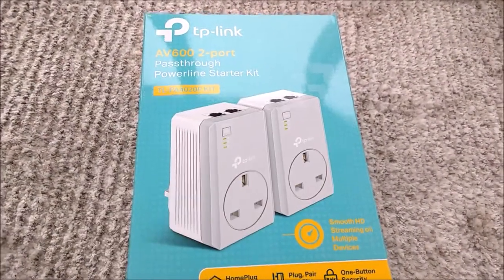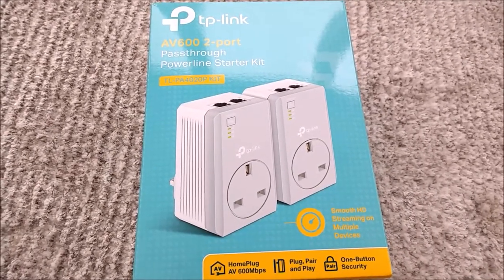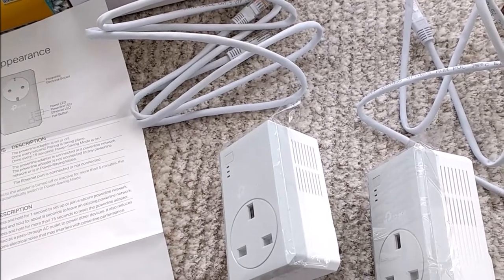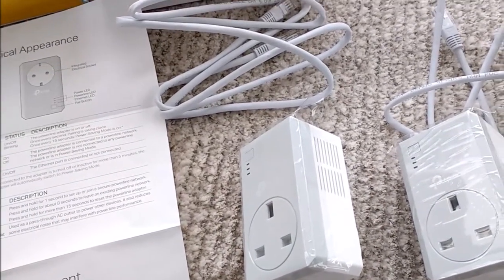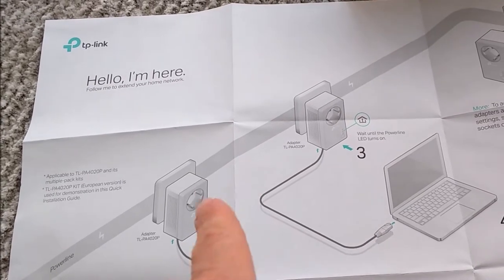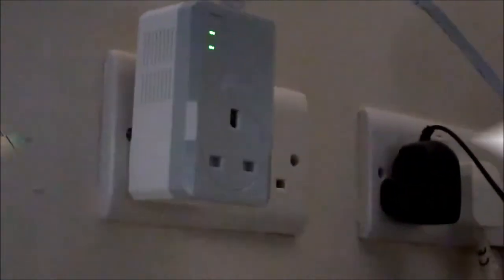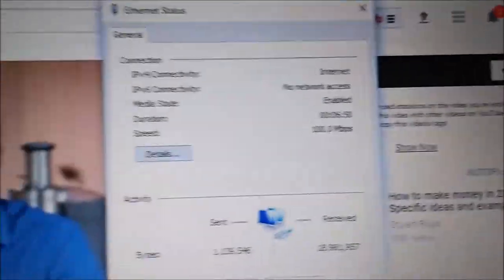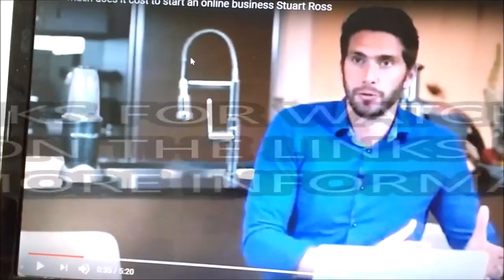How to get internet access for your outside garden office part 2.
Do you want to know what I use and Recommend;
Internet access in garden office: TP-Link TL-PA4020PKIT 2-Port Passthrough Powerline Adapter Starter Kit, No Configuration Required, UK

Wi-Fi Extender: TP-Link TL-WA850RE N300 Universal Range Extender, Broadband/Wi-Fi Extender, Wi-Fi Booster/Hotspot

This video is part of the 'Making your office in the garden or outside office series'.  In this video, I am showing you...How to get internet access for your outside garden office part 2.

Here are some links to materials I have used or recommend:

Sheep's wool insulation: they don't do it on Amazon as far as I can see, but I got mine from B and Q, they've stopped doing it for some reason, have a look here, this looks like a good option, don't forget you can split it in half so only need a few rolls

The Shed -  I bought a good quality (6*10 foot) one for about £800.00 with 2 windows and lockable door. One of the windows opens.  I bought it from my local Shed Company here in Devon UK. Support your local businesses where you can.

Thick black plastic waterproof ground membrane

Recycled plastic bottle insulation

Floor panels: Chipboard Loft panel Pack of 3, (L)1220mm (W)325mm (T)18mm from B and Q stores UK

Insulating bubble wrap: Bubble Foil Insulation (1 Roll, 75cm x 50m) - 37.5 sqm | 3mm Double Layer Heat Reflector & Radiant Barrier to Insulate Floors, Roofs and Walls

Office heater: I used Homefront Prem Air 400 Watt Electric Panel Heater with Adjustable Thermostat but if I was buying it now this looks much better: Marko Electrical 400W Panel Heater Oil Filled Radiator Freestanding Home Electric Fire Thermostat

Plaster board for walls 12.5mm multi-board:

Flip Chart board: VIZ-PRO Light Melamine Tripod Whiteboard/Flipchart Easel, 90 x 60 cm

Swansea Office Magnetic Whiteboard: Large Dry Wipe Notice Boards with Pen Tray and 12 Magnets 90x60cm

Office Chair: SONGMICS Executive Office Chair, Durable and Stable, Height Adjustable, Ergonomic, Black

Window film: Concus-T Heat Control Static Cling Privacy window tint film, Black 35.43×78.74Inch, Insulating window film brilliant for keeping sun rays out in the summer and heat in, during Winter

If you are interested in my weekly blog and if you are interested in how you can Axe your 9 to 5 and set yourself up with an online business in something you enjoy, check out my

This video is my 'soul journey' of not being just an office bunny, but a tool welding, wood sawing, gum chewing, builder type man. (manly “grunt”)

Building an office in my garden was borne out of necessity.
But it became an obsession and passion of a love of building something yourself.

There are a series of videos about putting it all together, they are:
1. How to build and create an amazing office in your garden for as cheap as possible.
2. How to go about planning the inside of your office, for success.
3. How to work out the surface area and material costs for your office in the garden.
4. How to mega boost your Wi-Fi signal in your home.
5. How to get internet access for your outside garden office part 1.
6. How to get internet access for your outside garden office part 2.
7. How to insulate and make your outside garden ceiling.
8. How to cut plasterboard for the inside of your office.
9. How to get electricity in your garden office as easily and as cheap as possible.
10. How to lay carpet floor tiles and it look amazing, in your office in the garden.
11. How to heat your garden office as Eco-friendly and as cheap as possible.
12.  How to insulate and plasterboard your outside office walls.
13. How to insulate your garden office as environmentally friendly as possible.
14. How to insulate your office in the garden floor.
15. How to insulate and effectively cover your garden office door.
16.  How to make windows and walls look amazing in the inside of your office.

I focus on creating and designing a life of freedom, taking back control of our lives and being free to live the life you want to lead.

MUSIC LINK: Sanctuary Of The Sky Gods by the brilliant Nathaniel Wyvern.